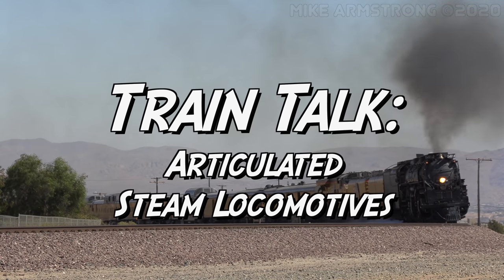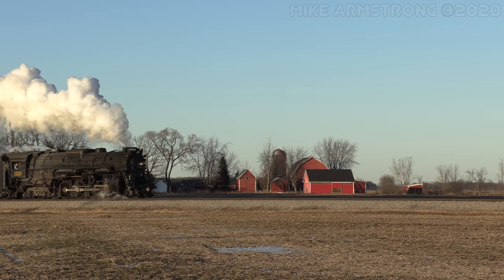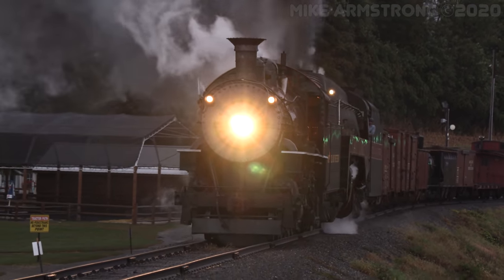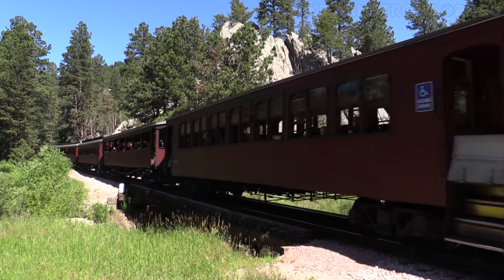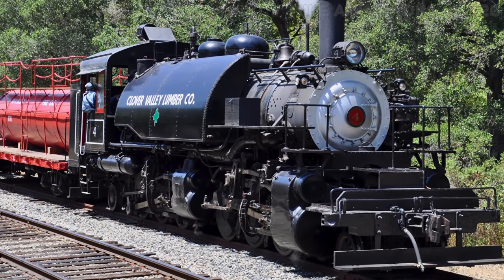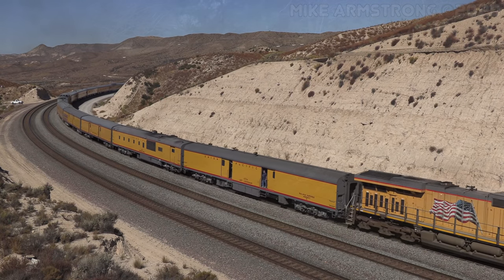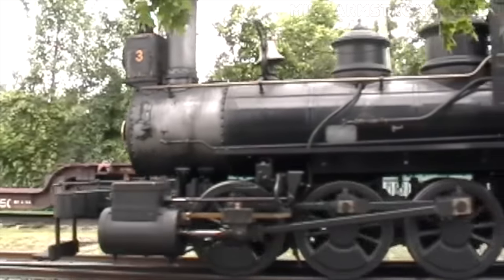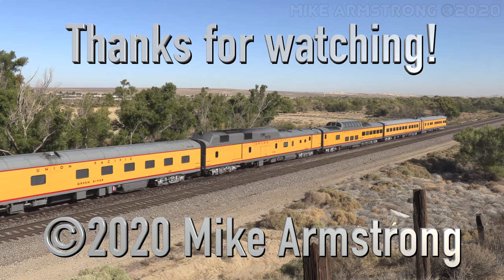Articulated Steam Locomotives: Train Talk Ep. 28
It's time for another episode of Train Talk! In this video, we will be discussing articulated steam locomotives. These are among the largest steam locomotives ever built for railroads in the United States and around the world. We will take a look at what an articulated locomotive is, how they came to be, and what the basic types were of these fascinating locomotives.

CoasterFan2105 is the home of all sorts of train and railroad related video content. Stop by every Friday at 9 AM Pacific time for an all new railroading adventure and be sure to check out all of my social media pages @coasterfan2105 for even more great railroad content. Thanks, and I'll see you down the line!